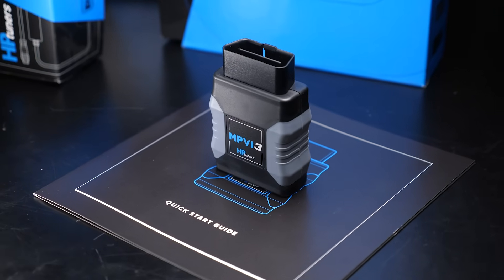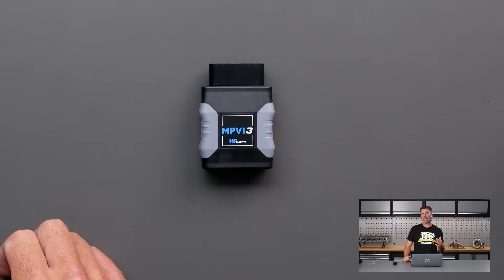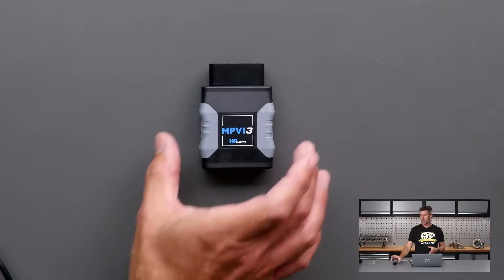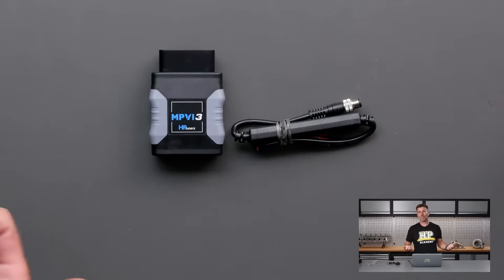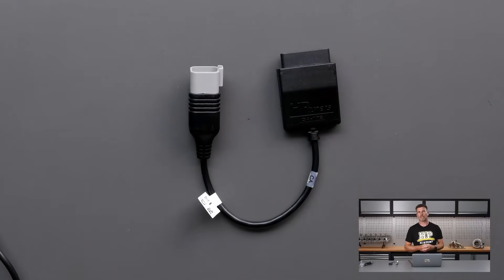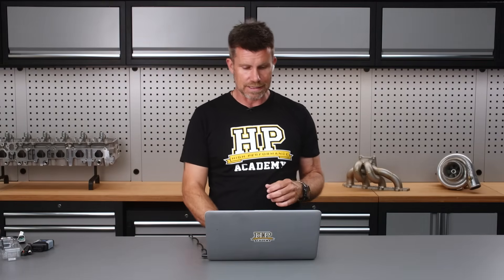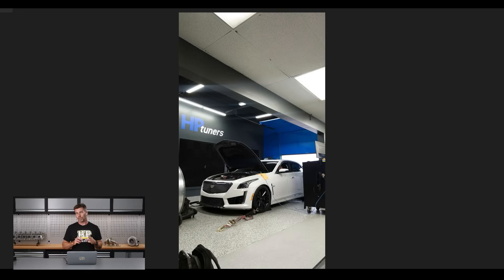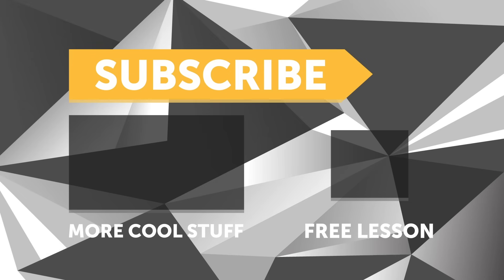HP Tuners MPVI 3 - Quick Introduction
Here's a quick introduction to the HP Tuners MVPI 3 interface including some comparisons to the older MVPI 2 version.

NOTE: This quick 'Today at HPA' update video release was delayed, but the information is still relevant/current.

This was recorded before an HPA members-only live webinar lesson over on our website.

It doesn't seem like all that long ago we got the MVPI 2 update, but version 3 from HP Tuners does bring with it some great changes, in particular the inclusion of the Pro Feature set which the HP Tuners community have been stoked to hear.

The genuine improvements also include doubling the capacity of the logging memory from 4GB to 8GB as well as bumping up the logging rate (specific speed not stated) speed. Note the data logging rate is different to the speed at which you can read/write to your ECU, and that speed is limited by the vehicle you are tuning, not the interface, HP Tuners or otherwise. A high-resolution (the specific resolution not stated) accelerometer has been added, and HP Tuners state Ford EEC-V support is also now available in some marketing material but also state it is not supported on their supported vehicles list, so get in touch directly with them to confirm if applicable to you.

If you've seen or heard about the HPA data analysis courses you will know we're big on data logging so we're more than pleased to see attention paid to this by HP Tuners as no one wants to try to secure a laptop in their car for scanning purposes, especially in a track car.

All the features from MVPI 2 including the PROLINK+ cable capability, scanning functions, and the credit-based system are retained. There is an upgrade option via HP Tuners directly to upgrade from MVPI, MVPI 2 or MVPI 2+ to the new MVPI 3 version.

The HP Tuners OBD2 to BRP Adaptor cable is also something we have on hand for future Powersports tuning content via a CanAm Maverick, but that is still some time away.

Also mentioned is the GM Gen V (that is Gen 5 for those like me who weren't born during the reign of the Roman Empire) tuning example which is now live. It runs through the HPA 6-step reflash tuning process. A lightly modified supercharged LT4 is used for the example, but it is going to apply to you if you are tuning any GM engine of this generation with mild modification.

In fact, if you're tuning using HP Tuners, EFILive, ECUFlash, RomRaider, COBB etc, this course is still for you with examples on all these platforms and more included.

Recommended for those new to a specific platform who have tuned before: Practical Reflash Tuning

Recommended for those new to tuning: HPA Tuning Starter Package (choose the reflash tuning option top right)

TIME STAMPS:
0:00 - HP Tuners MVPI 3
0:29 - Bluetooth
0:34 - Data Logging
1:23 - Prolink+
2:00 - OBD2 to BRP Adaptor (Powersports Applications)
2:38 - CanAm Side By Side Planned
2:58 - Practical Reflash Tuning Course
4:08 - HPA 6-Step Relfash Tuning Process
4:25 - Gen V LT4 Example Is Now LIVE
6:00 - Free Tuning Lesson